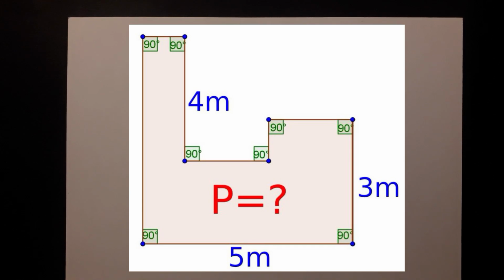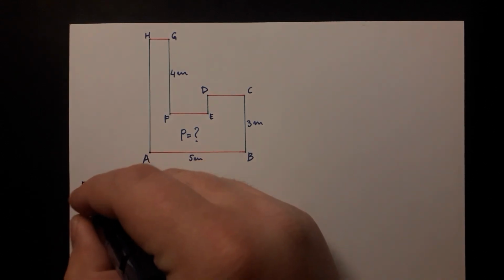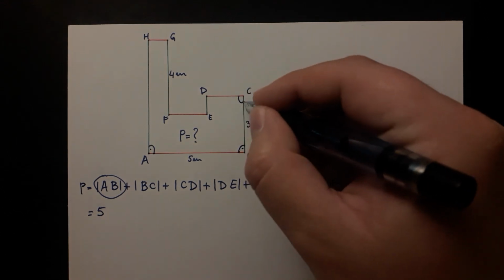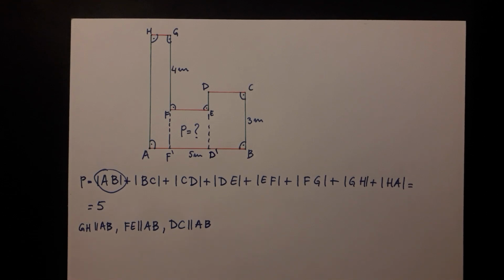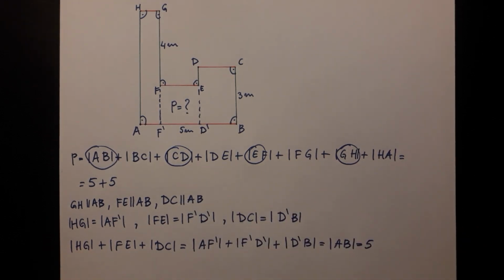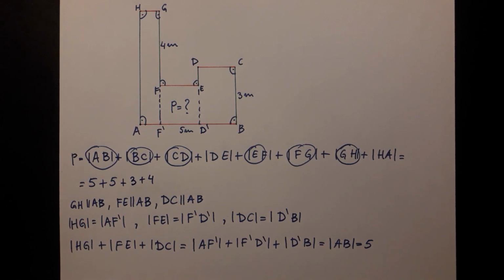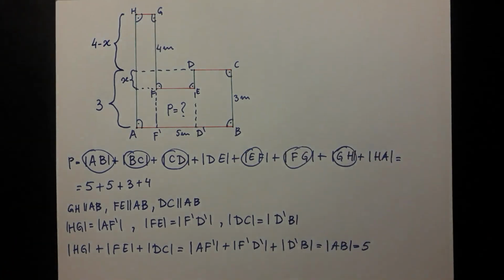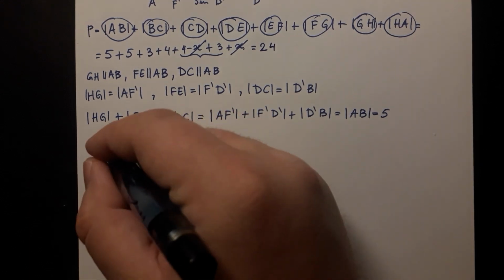How To Find The Perimeter? | Math Problem